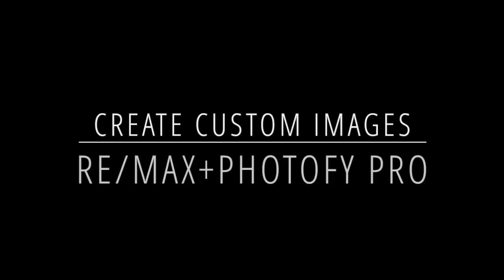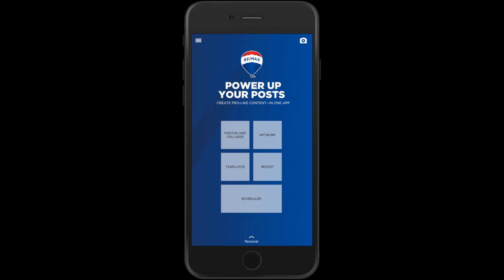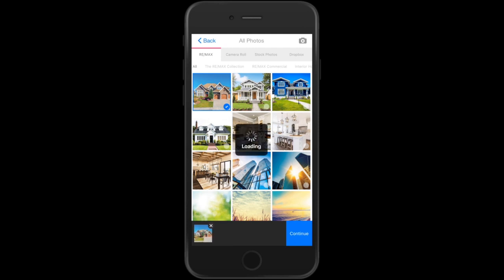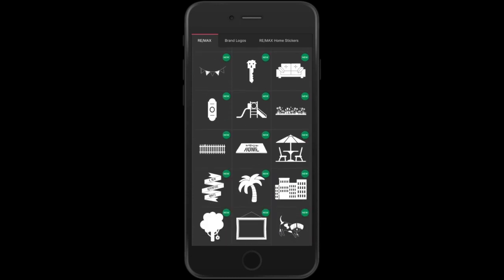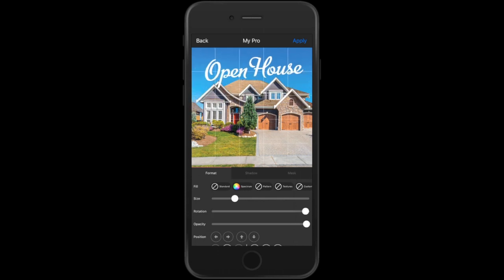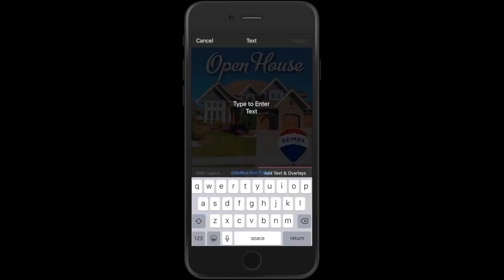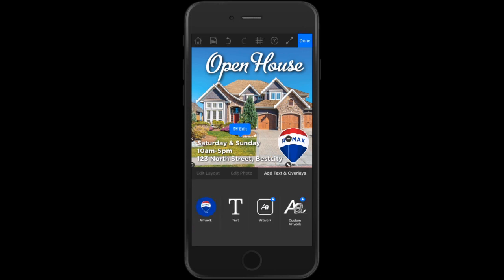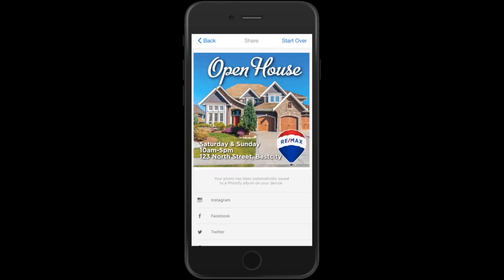RE/MAX+Photofy Pro (Agent) Custom Image Tutorial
This tutorial will walk you through creating your first custom image using the RE/MAX+Photofy Elements. Learn how to choose a background image, add artwork and custom text!